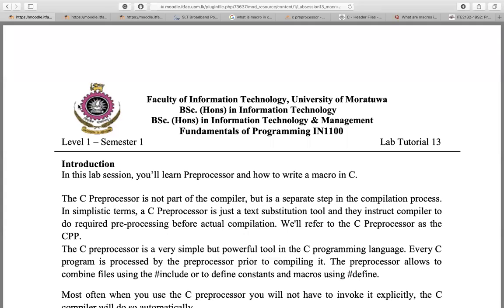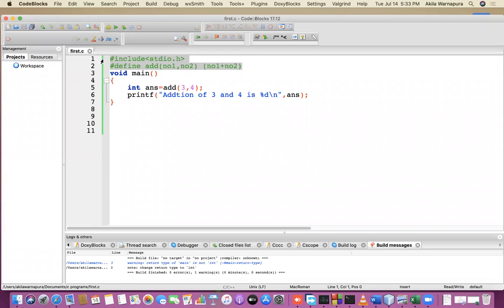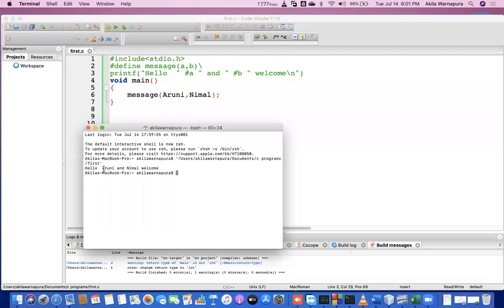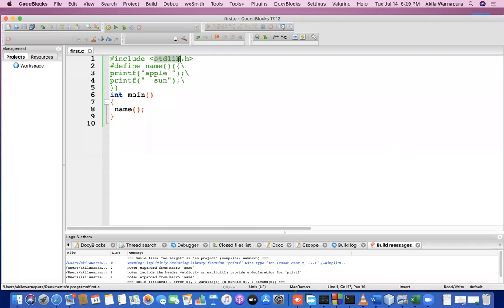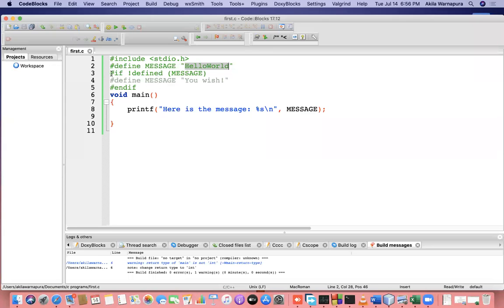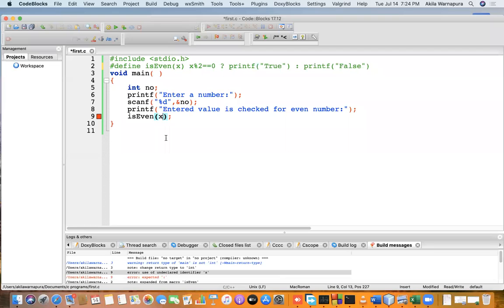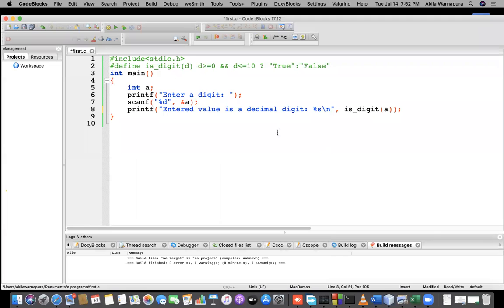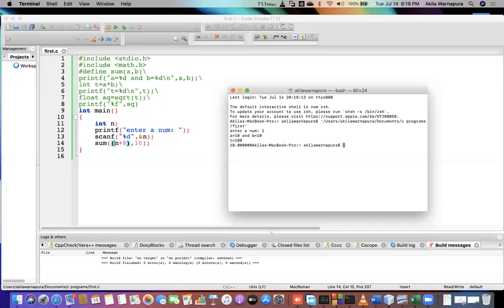IN1100 Lab 10 (14 Jul 2020)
Macros